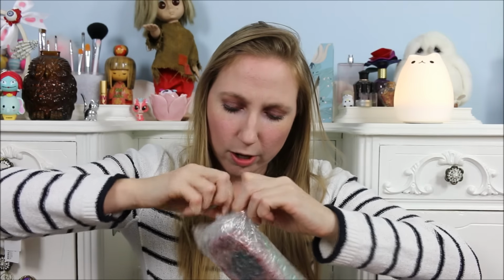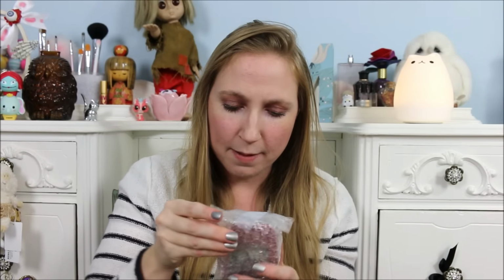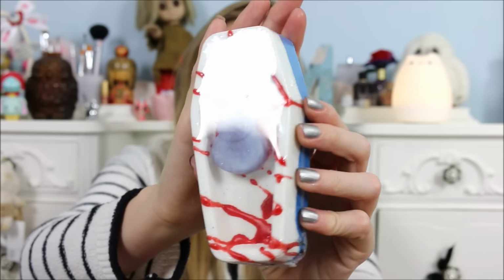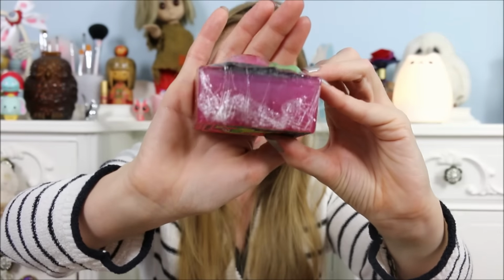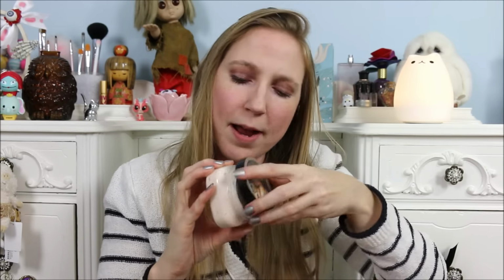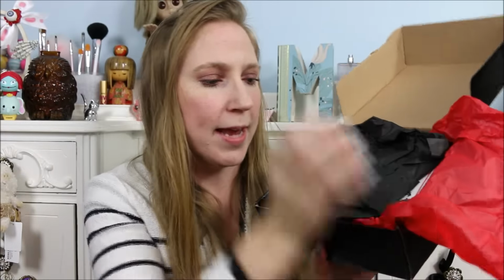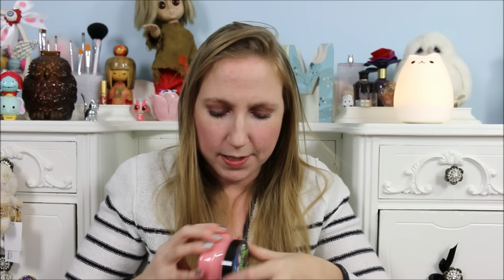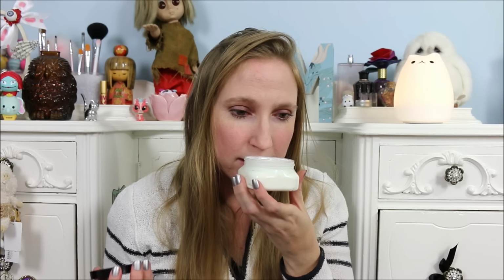TWISTED ALLURE Mail Time Video! Bath Bombs, Soaps & Nightmare Before Christmas!!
LOOKING TO SEND MAIL??? You can do it here:
xpurr

Hollar

Use code FREE-PTBED for a FREE dog bed if you are a new subscriber to Pet Treater subscription box.
Used code LOVE-PT5 to take $5 off your first box
PT-ICECREAM (while supplies last) to receive a free ice cream treat with your first box.